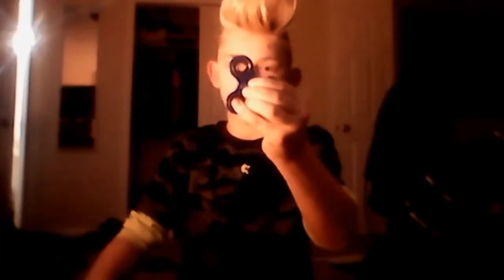fidget spinner vs Phone